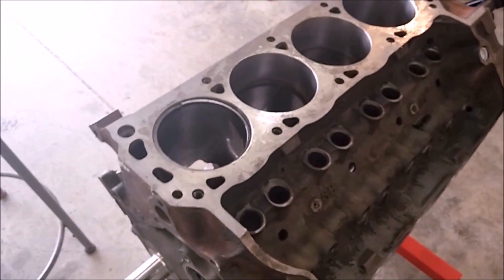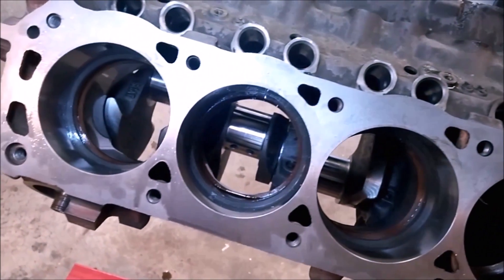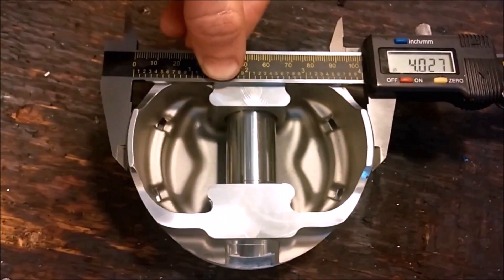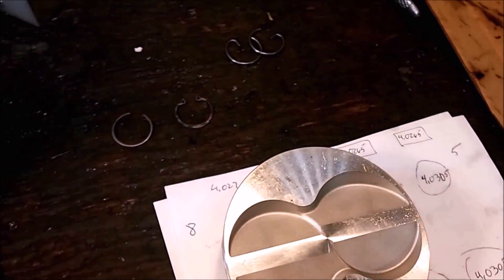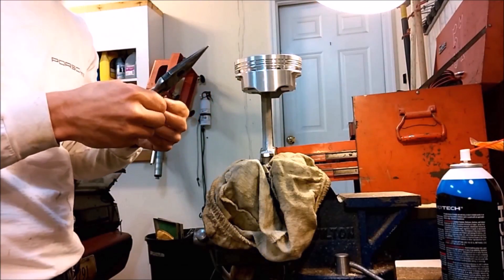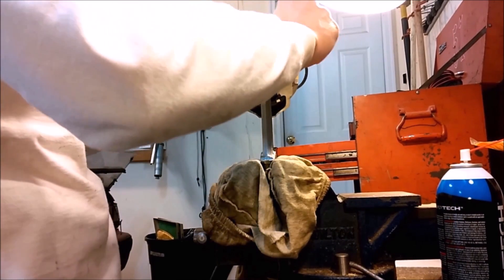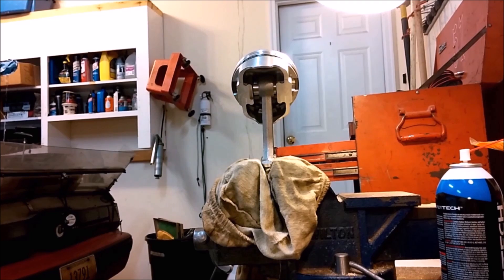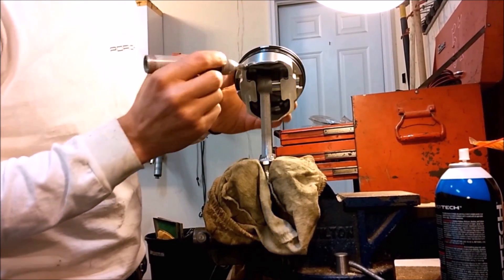How to Build a Ford 347 342 331 306 302 5.0 SBF (Part 2)